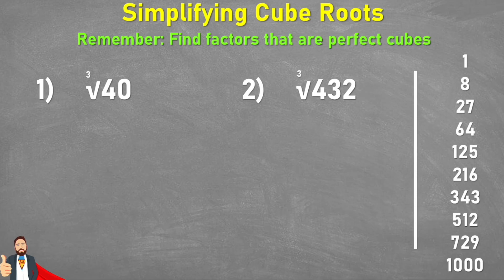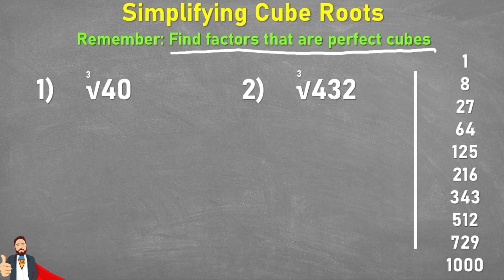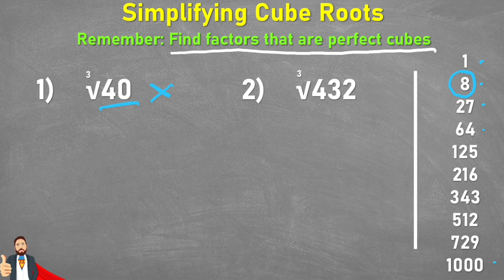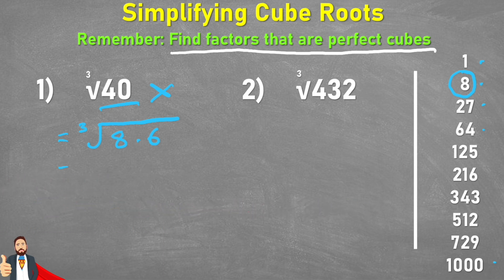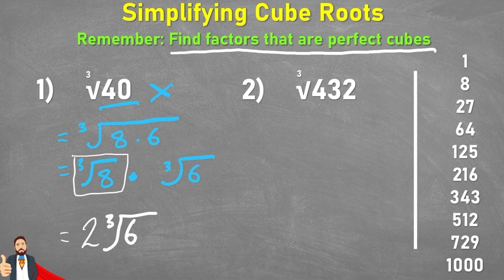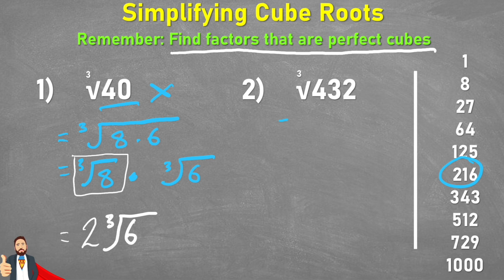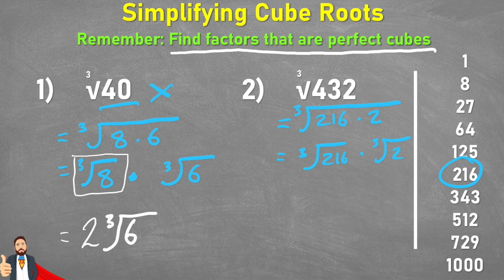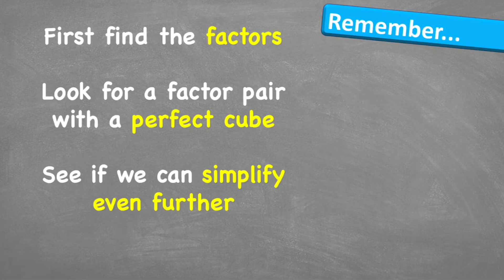How To Simplify Cube Roots | Year 7 Maths Lesson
In this video we will learn how to Simplify Cube Root Numbers. In this lesson we will explore that some cube roots can be simplified using factors which are perfect cubes. We then use this factor to find the factor pair and begin to simplify the cube root.

This is a typical year 7 maths lesson and one that is very common on exams around this age group.